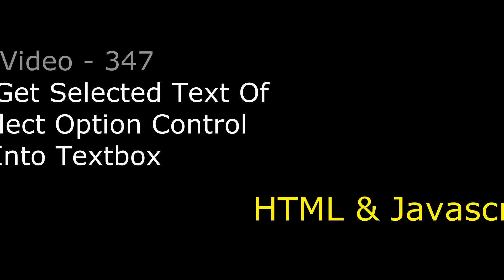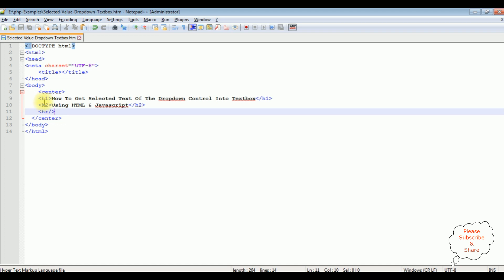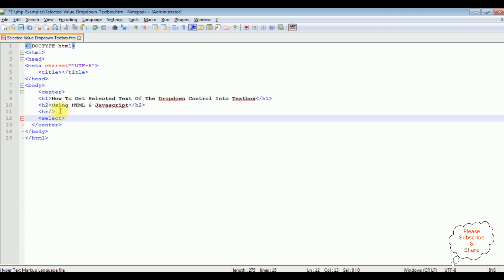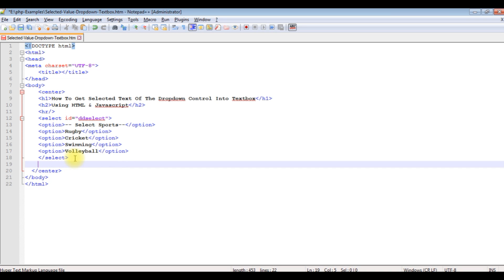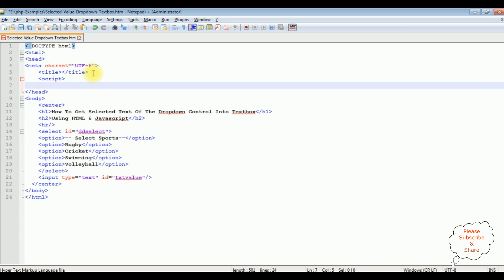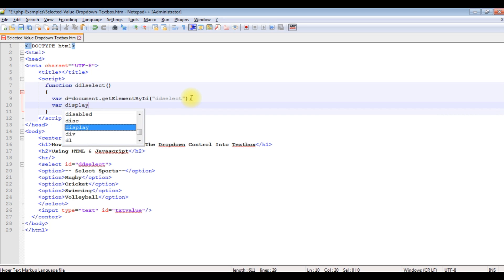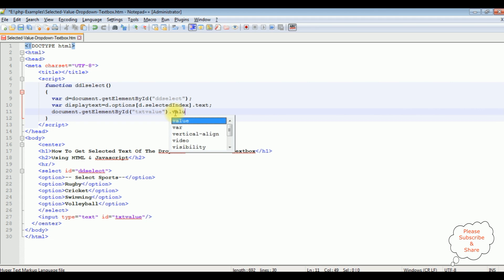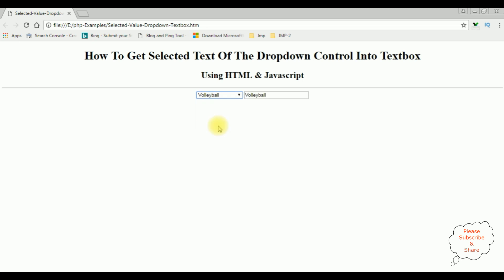Javascript HTML element get selected select option text value notepad ++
Javascript HTML element get selected select option text value

The HTML "select" element creates a dropdown menu, also known as a combobox or select box. It presents a list of "option" tags to users, allowing them to choose one or more selections. This interactive element is often used in web forms to offer choices for various inputs. JavaScript can be utilized to enhance functionality, enabling dynamic updates when options are selected. With CSS, the appearance can be customized, including styling for dropdown menus and changing selections. The "onchange" event triggers actions when the chosen option changes.

html 5 and javascript tutorial on get selected text from the select option element dropdownlist into textbox control